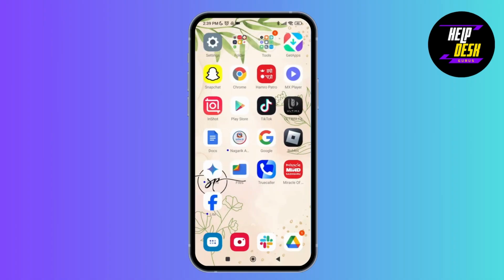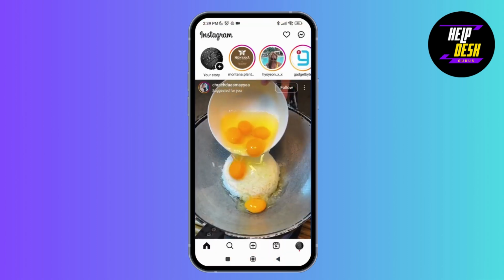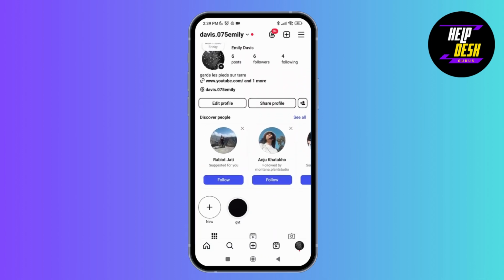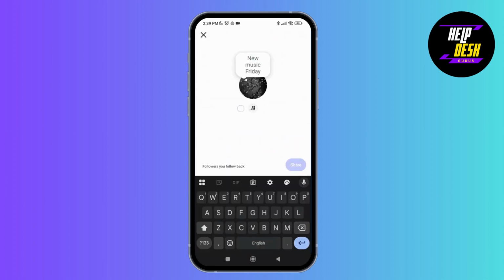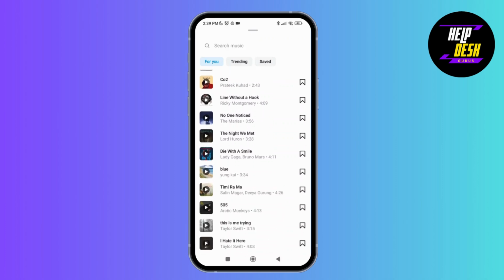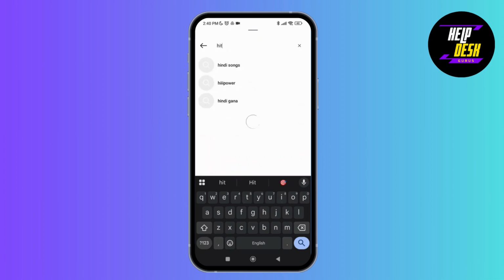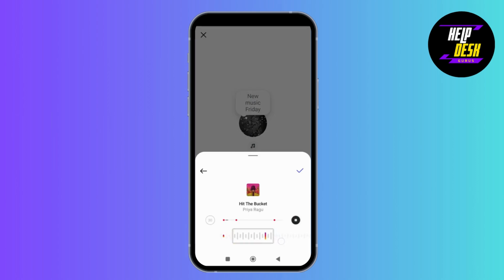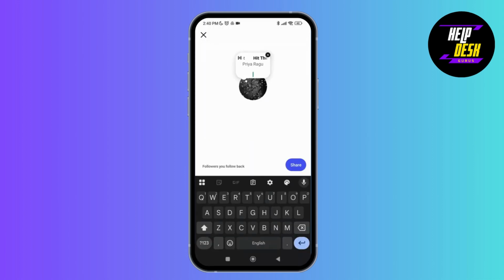How to Add Music to Instagram Notes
Welcome to our step-by-step guide on "How to Add Music to Instagram Notes"! If you're looking to personalize your Instagram Notes with music, this video is for you. We'll show you how to add music to Instagram Notes, select songs from Instagram’s music library, and enhance your Notes with your favorite tunes. Whether you're using an Android or iPhone, these simple steps will help you make your Notes more engaging and fun.

In this video, you'll learn:
✔ How to put a song in Instagram Notes
✔ How to use Instagram Notes with music
✔ Why can't I add music to Instagram Notes?
✔ How to fix Instagram Notes music not showing